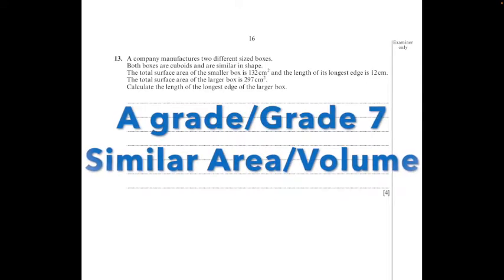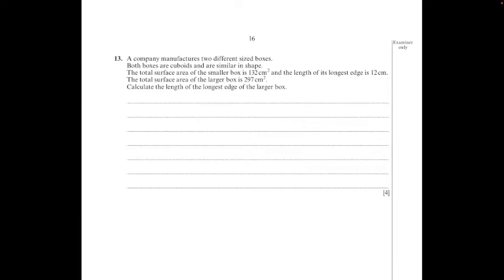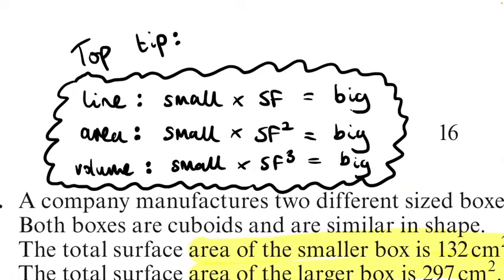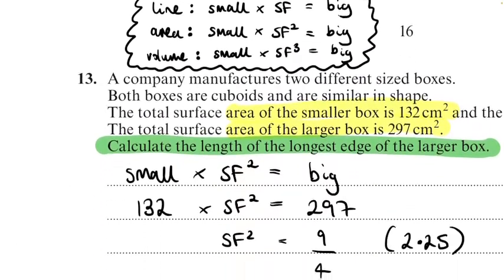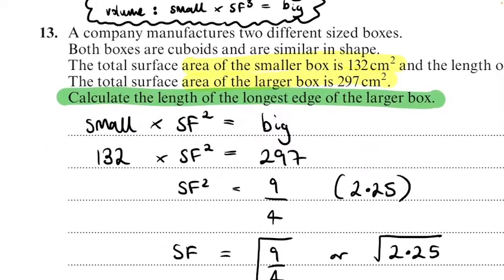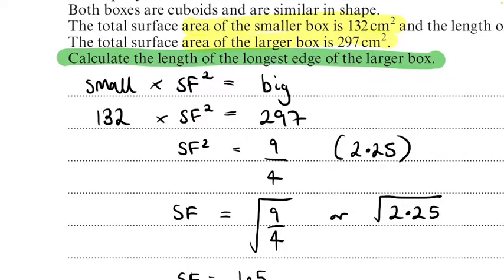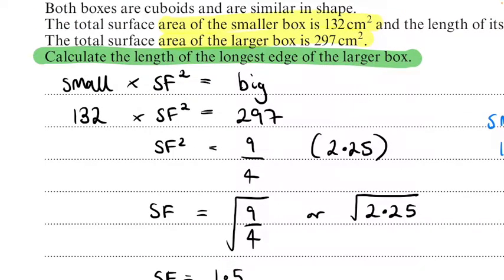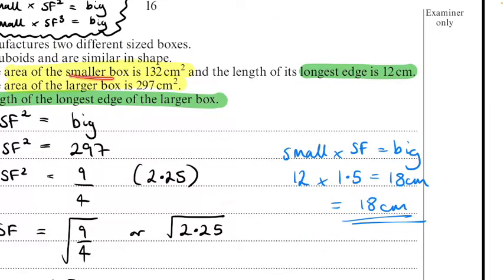GCSE shorts Similar Area and Volume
Daily exam tips in the run up to the 2022 Summer Exams